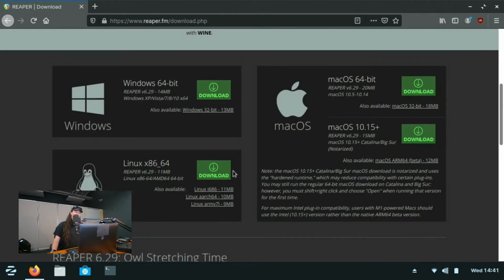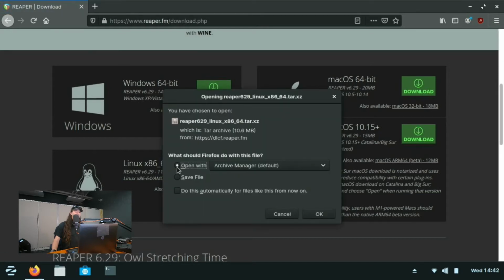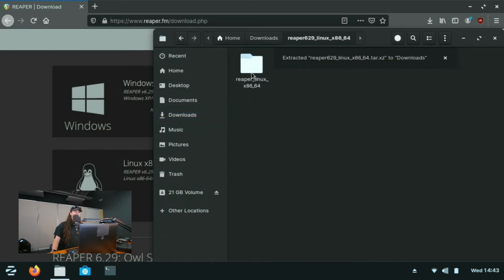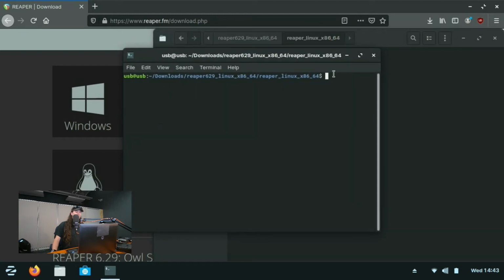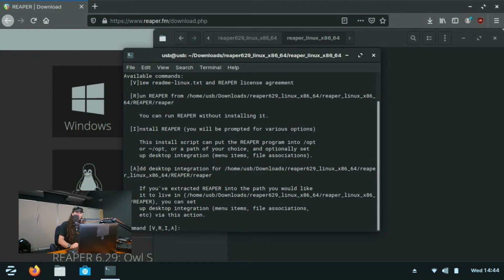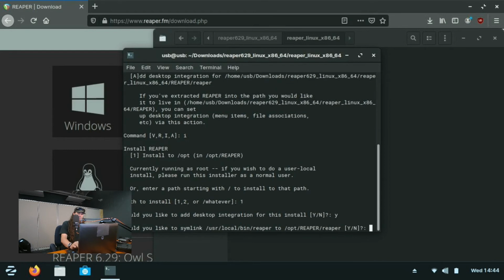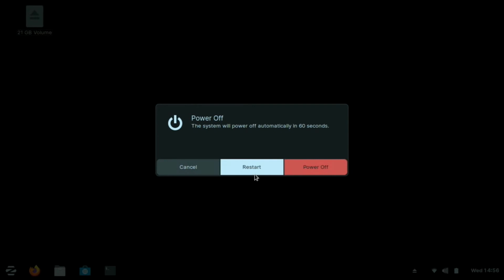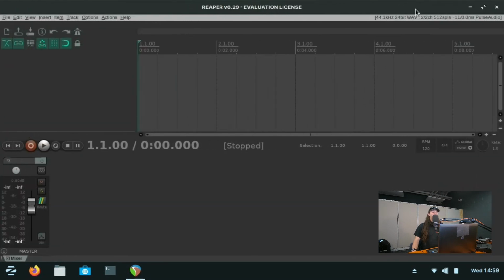How to install Reaper on Linux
Installing Reaper is quick and easy on Linux if you know how. This install just happens to be on Zorin Linux installed to a USB thumb drive.